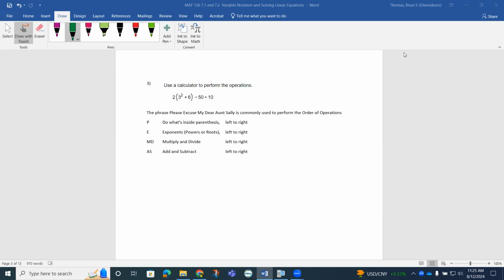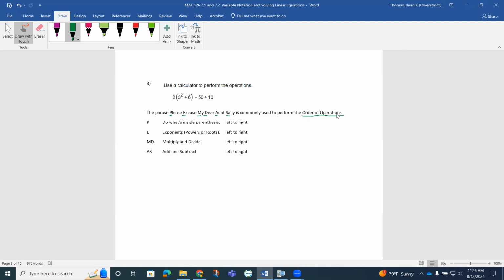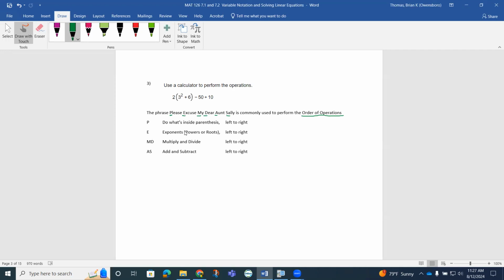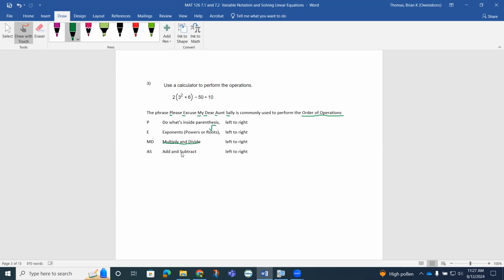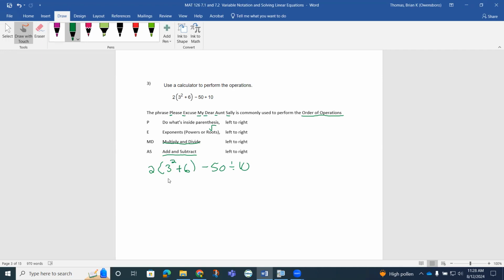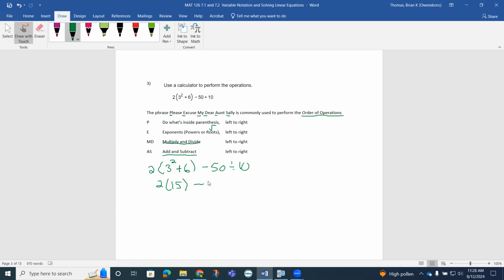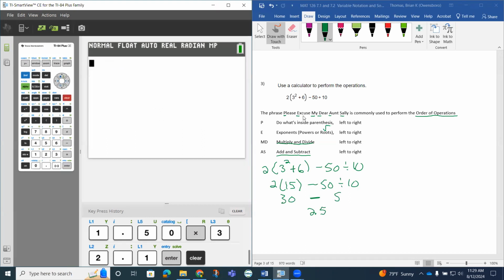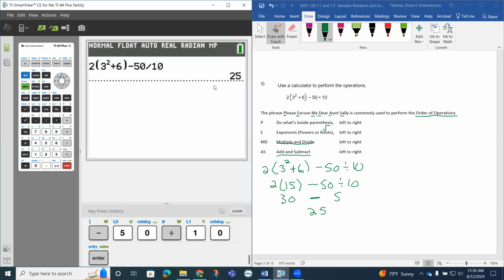126 U1 1.3.3